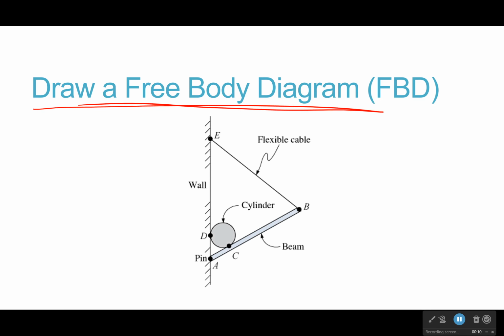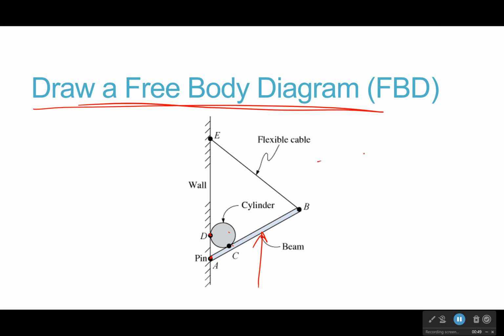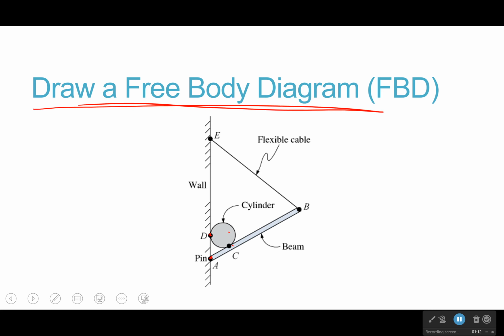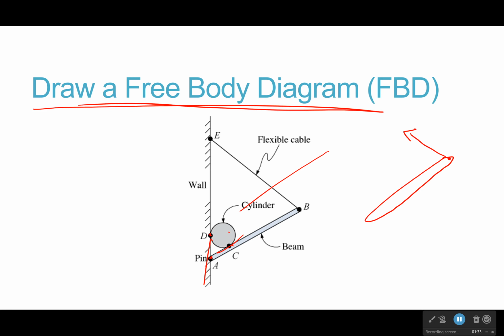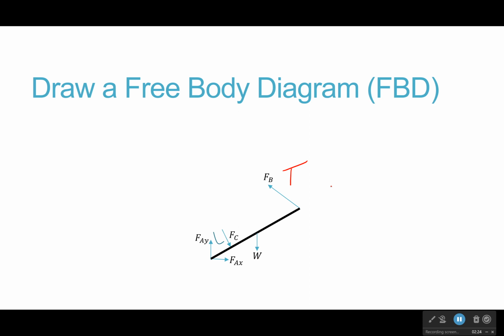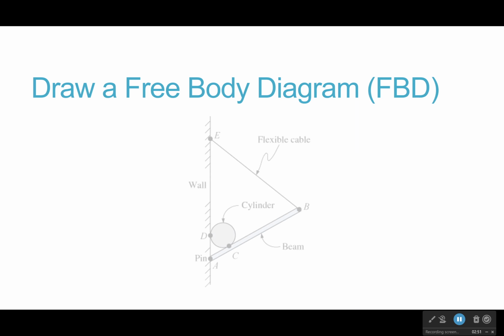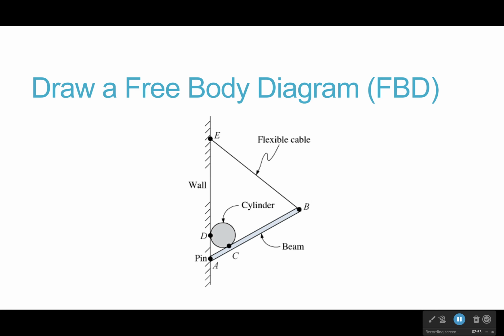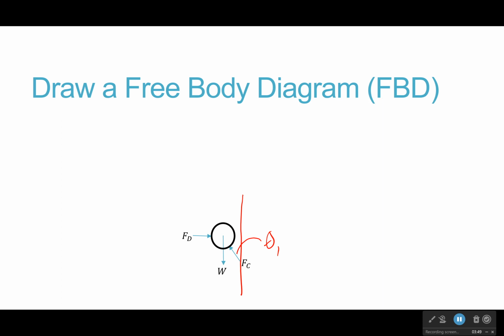Drawing a Free Body Diagram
Drawing a FBD is not always that difficult. The important word to focus on with this is "FREE." It is supposed to be free from all constraints, so you will need to cut it away from anything that is supporting or touching it. Whatever you cut away you replace with a force.